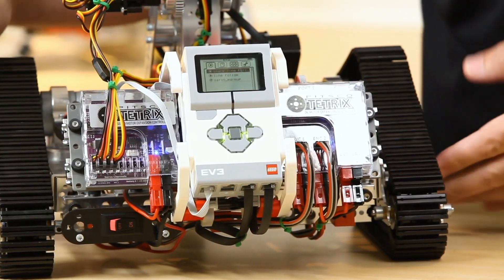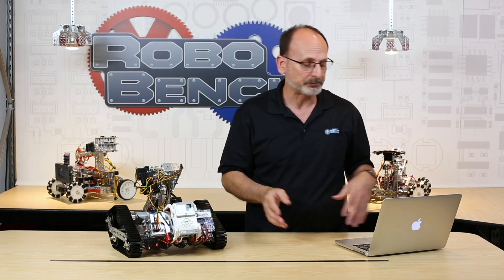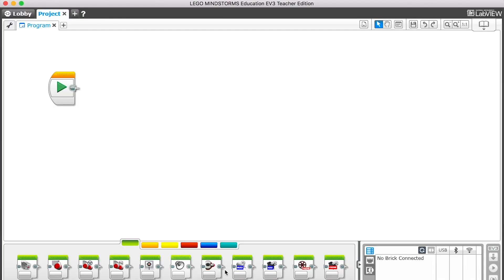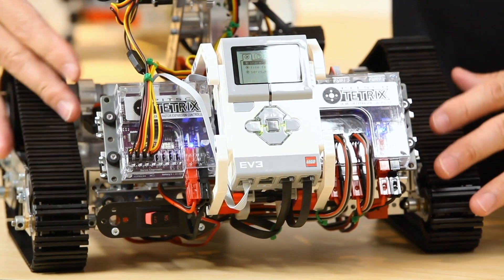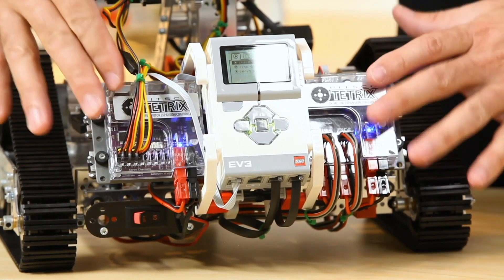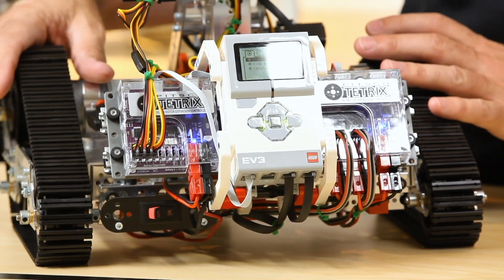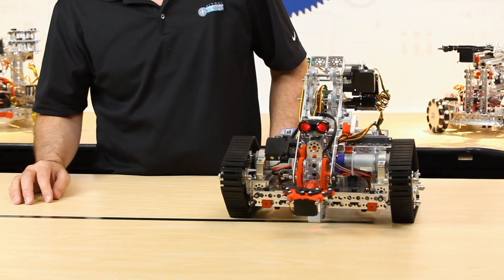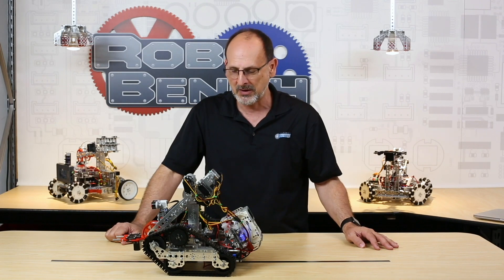Expanding Your EV3 Experience with the TETRIX MAX Expansion Controllers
Have MINDSTORMS EV3 and looking to do more with metal? In this RoboBench, learn how to expand your options as you build a better robot with the TETRIX MAX DC Motor Expansion Controller and the TETRIX MAX Servo Motor Expansion Controller.